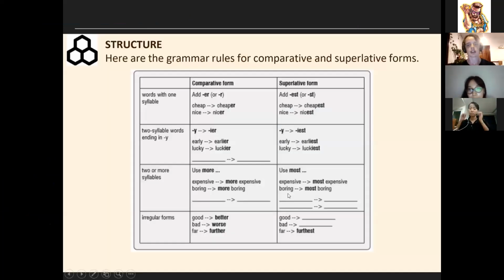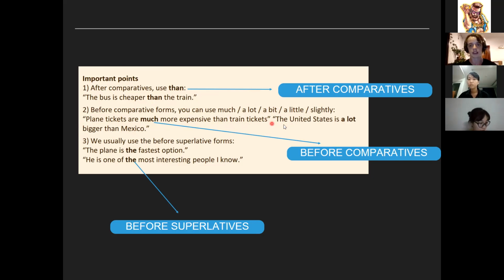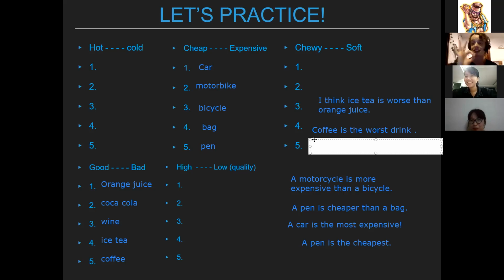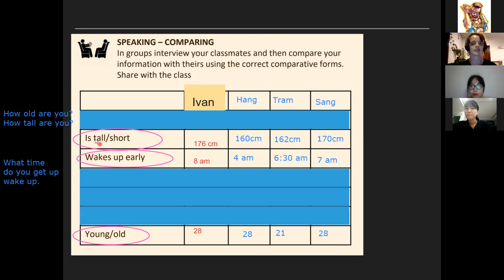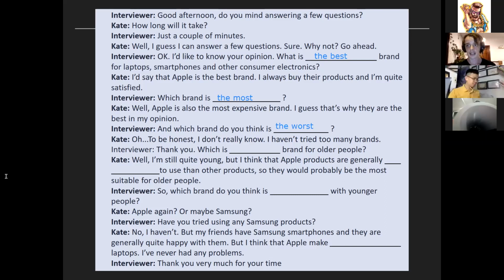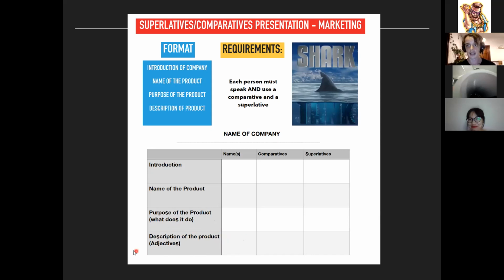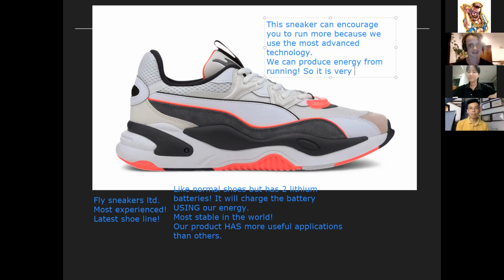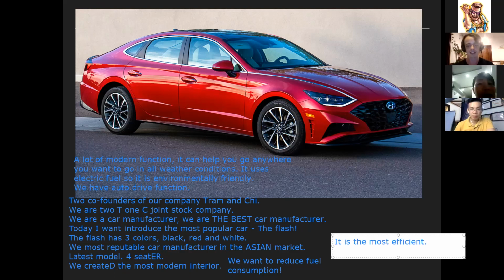Mr. Ivan Sample Online Class